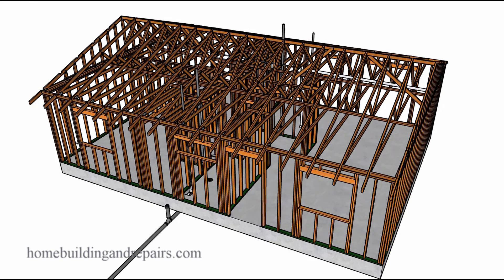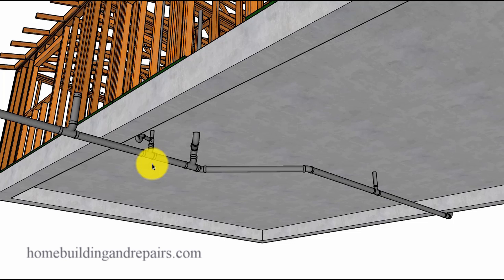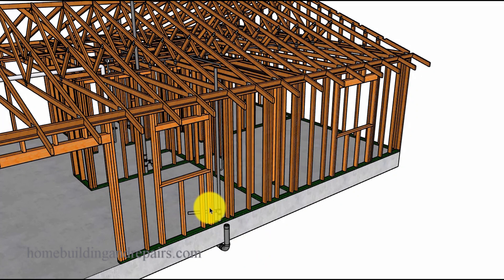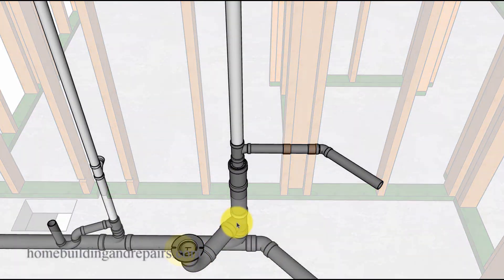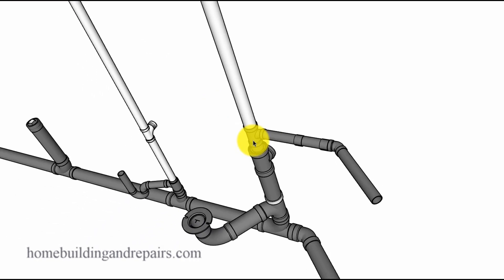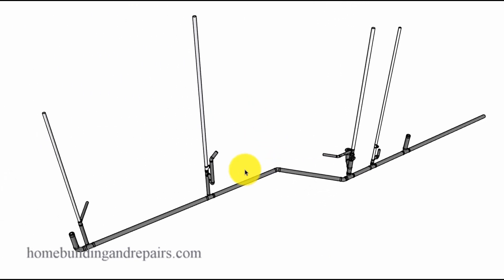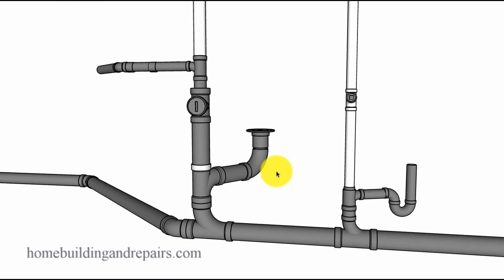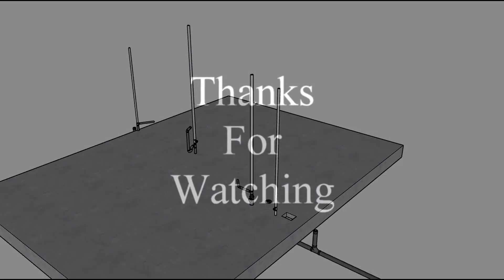What Is A Wet Vent And What Does It Do? - Learning About Home Plumbing Drainage And Ventilation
In this video I will provide you with an example of what a wet vent does as part of your home plumbing drain system. Don't forget to check your local building codes to see if you can or can not use a wet vent for a sink or other drain line.